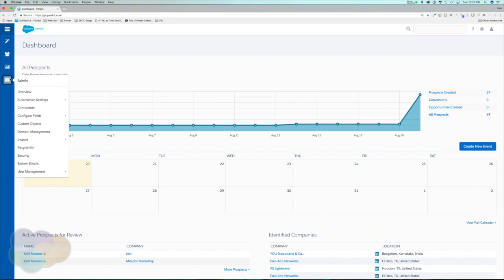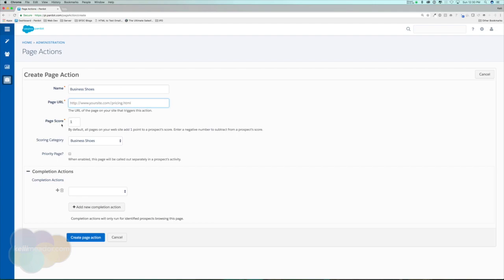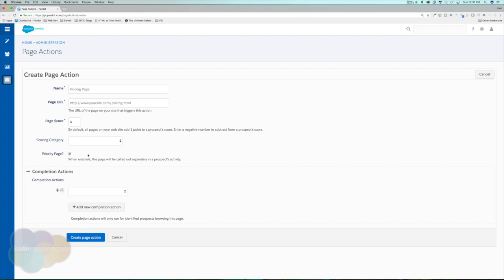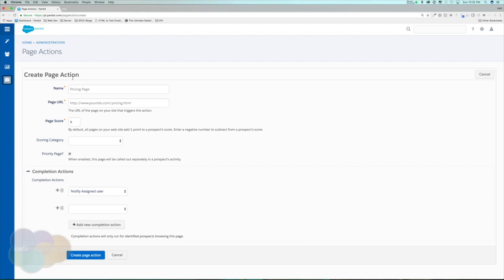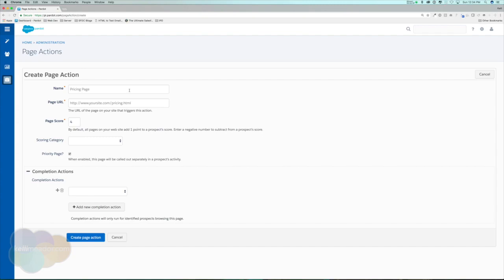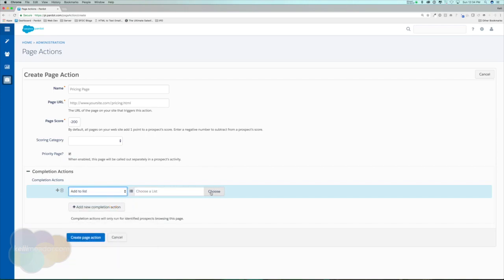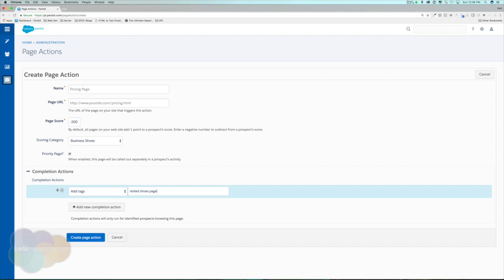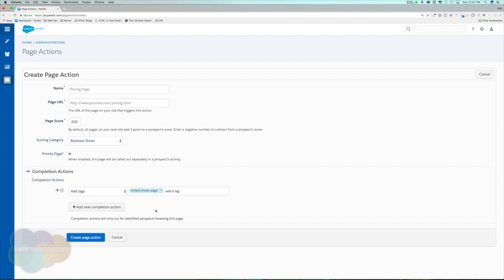Pardot (Account Engagement): Page Actions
Page actions are completion actions that are triggered by of a prospect’s page views. You can apply page actions to any page that contains your Pardot tracking code.

Keep these considerations in mind when using page actions.

For page actions to work, including wildcards, the page must have Pardot tracking code or tracking code implemented via a tag manager.
Pardot matches the most specific page action first. If a page action for a specific URL doesn’t exist, Pardot matches wildcards. For example, you have a page action set up to execute If a prospect visits the specific page action is triggered, not the wildcard action.
Completion actions are applied only to prospects. Anonymous visitors browsing your site don’t trigger the actions.
Page actions are not applied retroactively. They execute when the page is accessed. If an anonymous visitor who previously accessed the page later converts to a prospect, the visitor session is tied to the prospect record. The prospect appears in the page action report, but the completion actions aren’t applied. In this scenario, the page action also appears in the prospect audits, but doesn’t appear in prospect activities.
Page actions can be made from non-visible pages and pages that require the user to log in.
One page action notification is triggered per prospect per page per hour. If one prospect visits a page with a page action, a notification is sent to the designated user. If the prospect returns to the same page within the one-hour time frame, it doesn’t trigger a second notification. However, if the same prospect visits a different page with a page action, that page action notification executes.
Page actions match only exact URLs. In this case, you need two separate page actions.